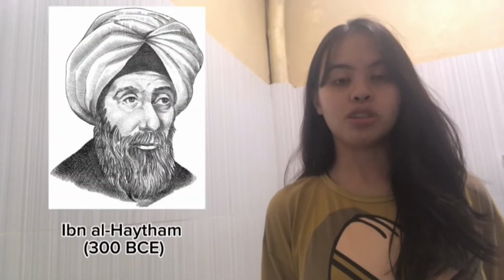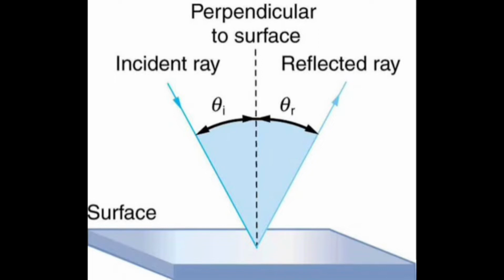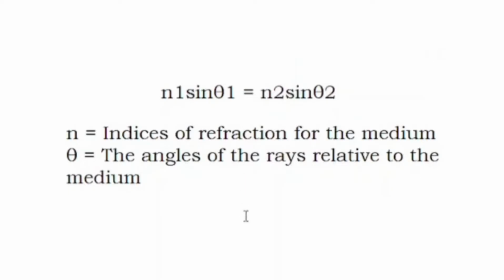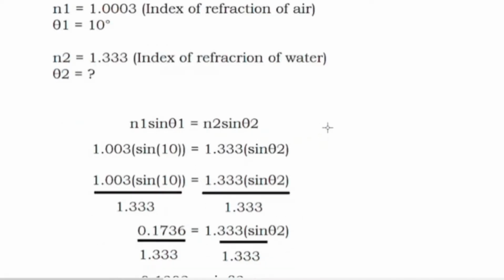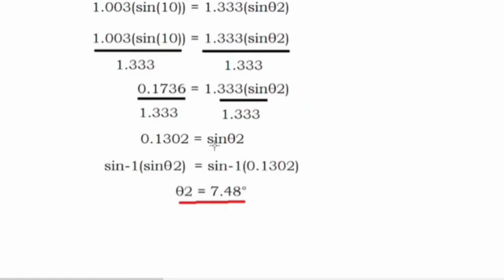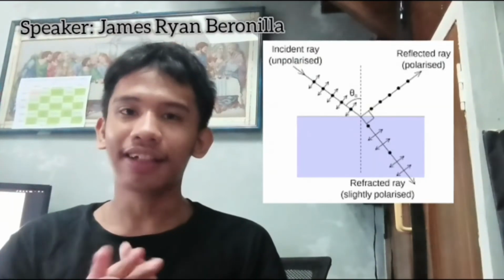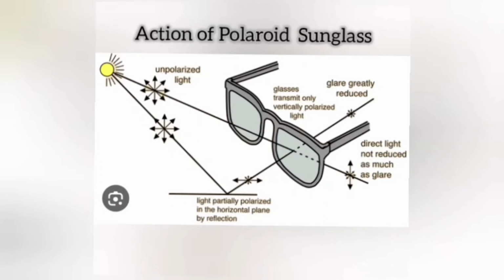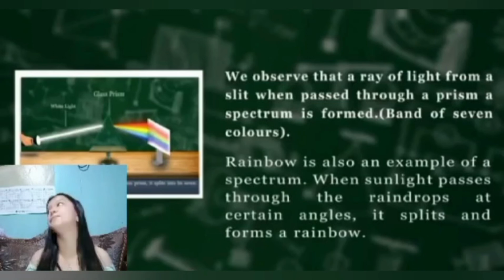ADM OUTPUT IN GENERAL PHYSICS 2 | REFLECTION | REFRACTION | POLARIZATION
Final Performance Task in General Physics 2

Procedures
1. Choose a topic from the uploaded leap in the drive (leap 3 to 8 only)
2. Collaborate with your group members (same groupings)
3. Prepare a video presentation - discussion on the leap chosen by the group
4. Rubric for grading the presentation ( content, delivery, presentation, collaboration, time bound)/ 💯 %